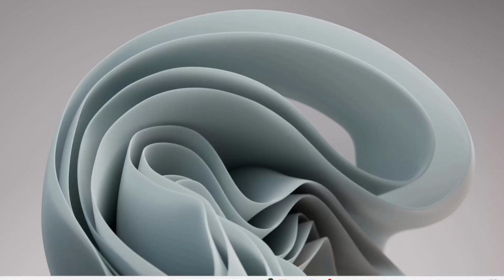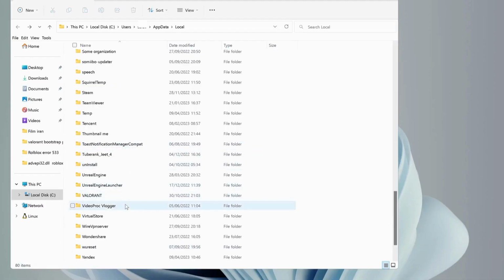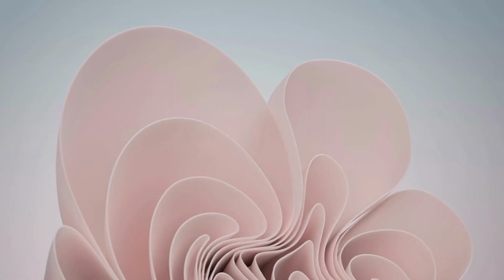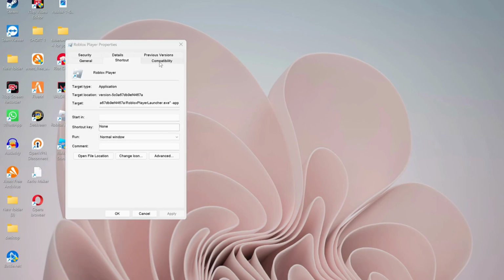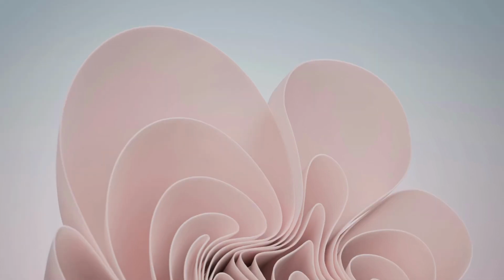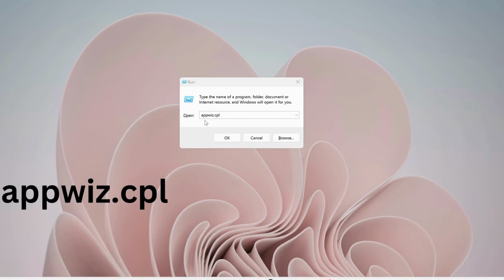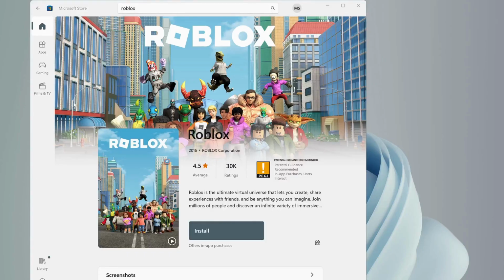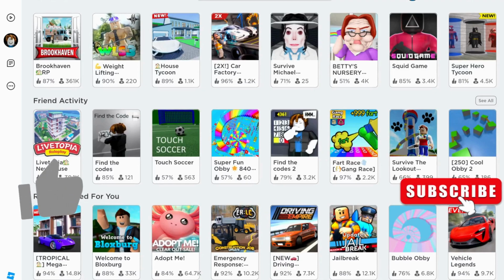"An error occurred and roblox cannot continue". Roblox channel error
▶ While launching the Roblox, gamers are getting error "An error occurred and roblox cannot continue. Expected channel name when using -channel use for empty value" and then the Roblox crash.

In this video  will explaine how to fix roblox not launching or crashing at startup” when trying to play Roblox game on your Windows PC.

Howto fix An error occurred and roblox cannot continue